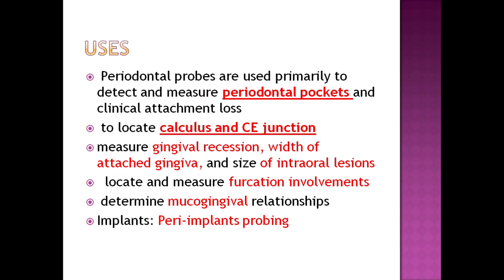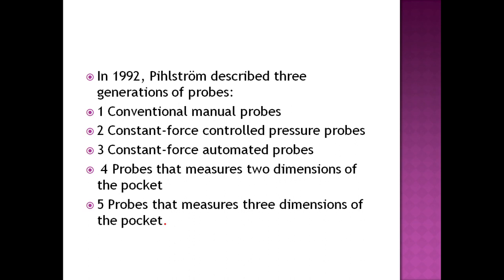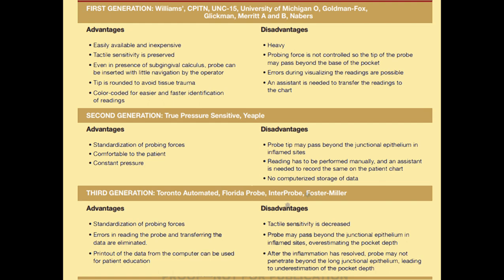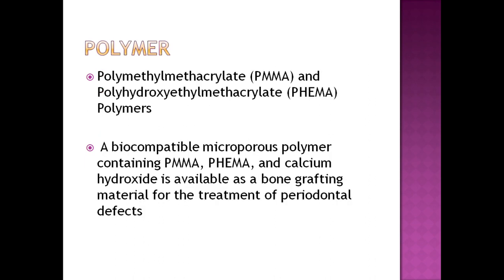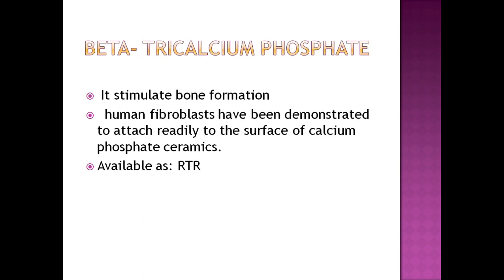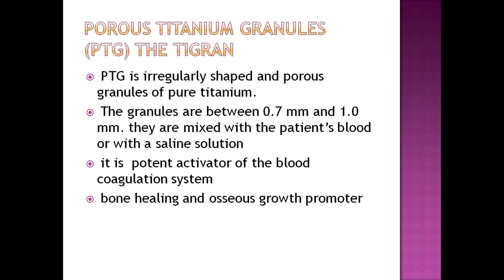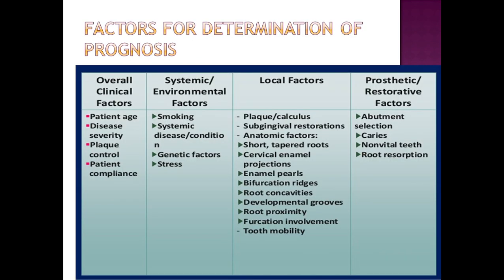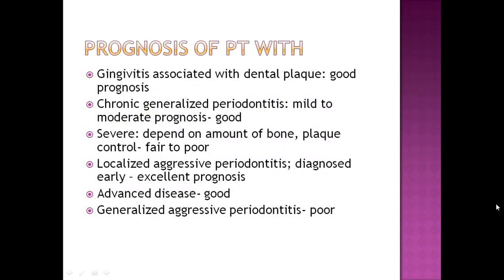short note (year 2016) B